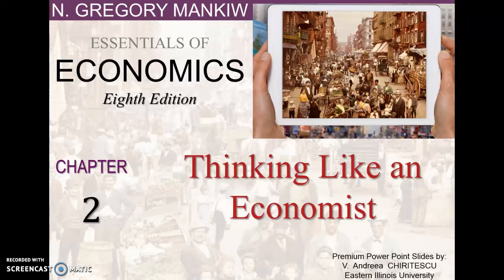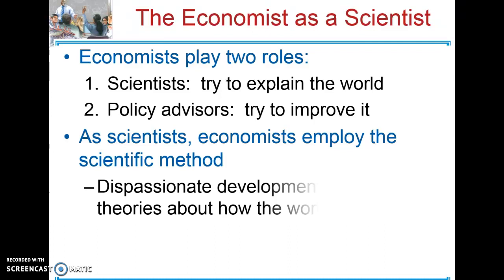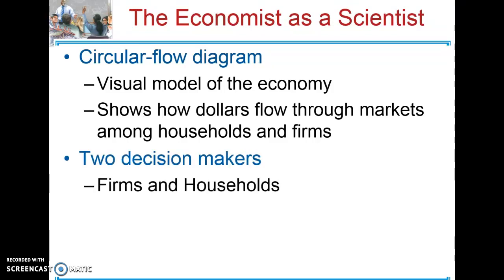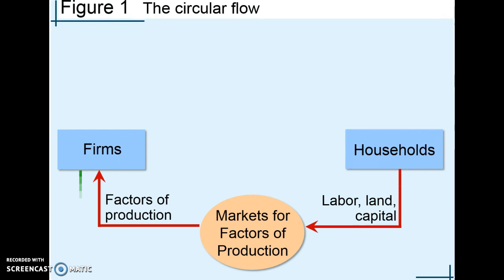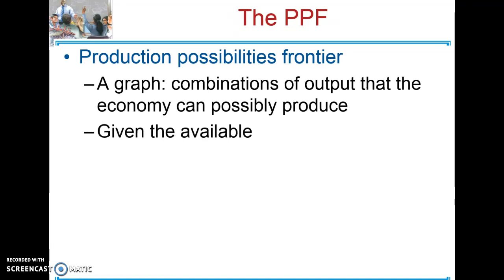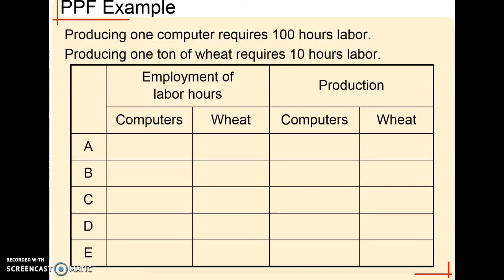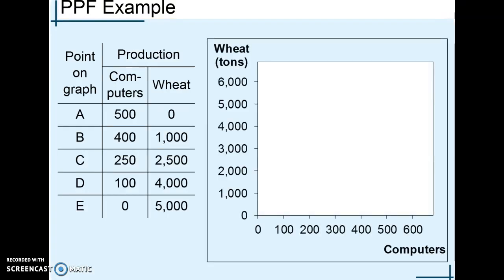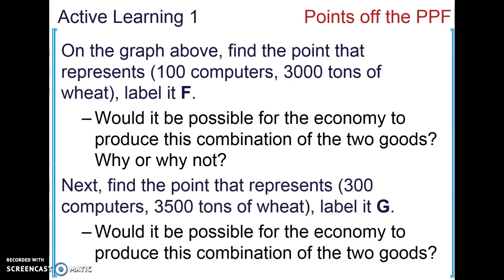Recording Ch 2, part 1